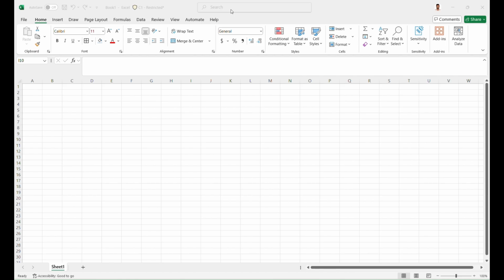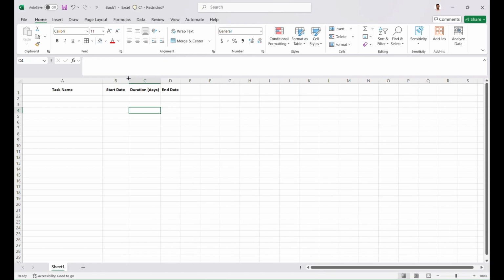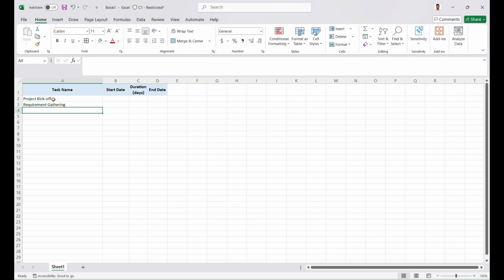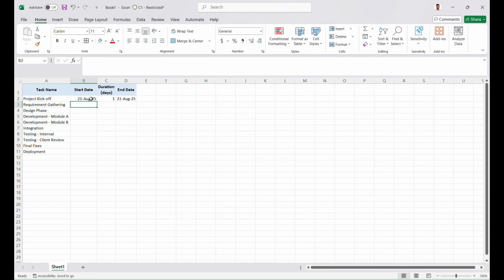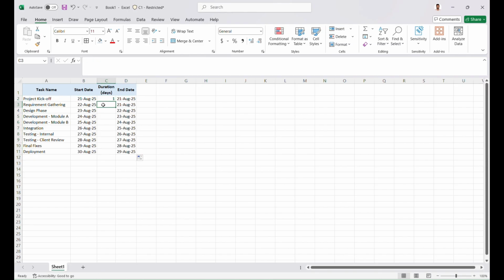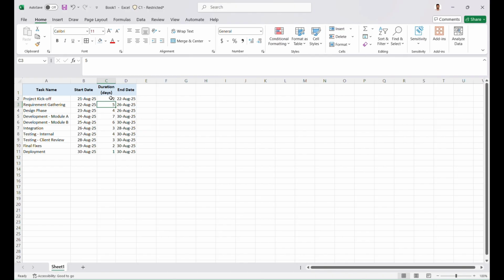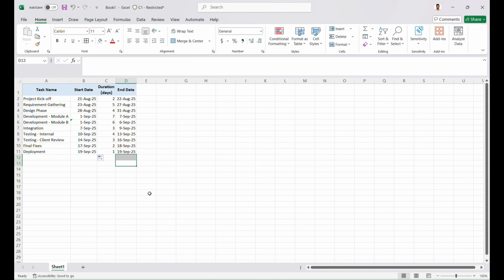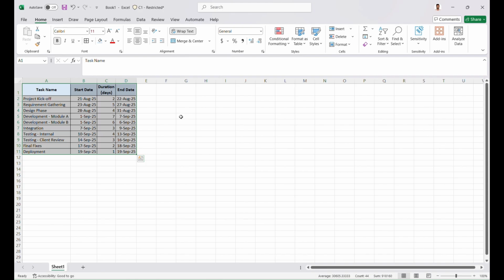Excel Gantt Mastery: No Charts, Just Cells – Episode 1: Set Up Your Project Table for Gantt Logic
“In this first episode, we’ll build the foundation of our Gantt chart using only Excel cells and formulas. No charts, no cloud tools—just pure Excel power. Let’s dive in.”